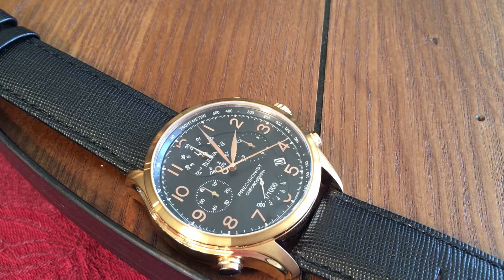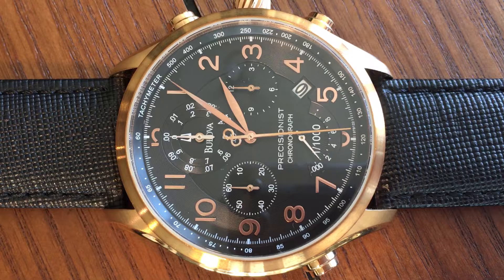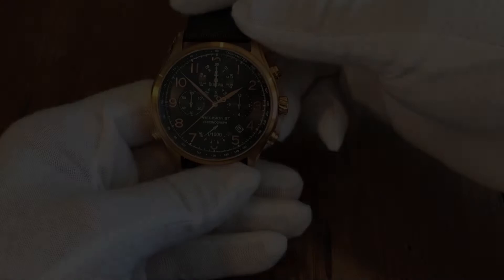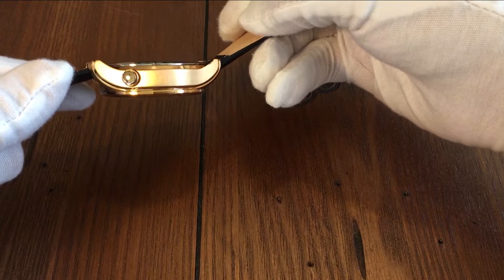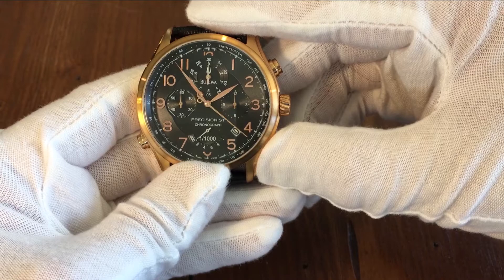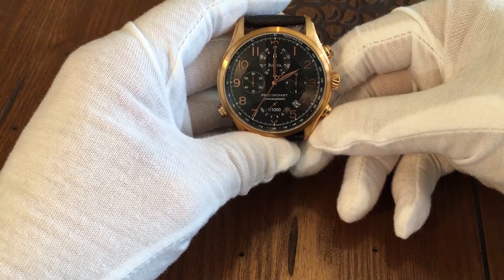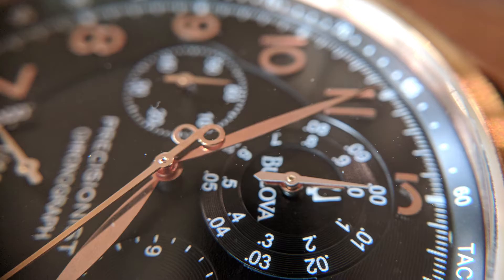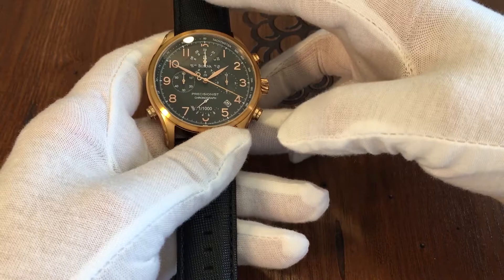Big Bold and Beautiful; The Bulova 97B122 Precisionist Review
Bulova Precisionist (on Amazon)

A review of the Bulova 97B122 Precisionist Chronograph.  Part of the Wilton collection.   A rose gold case and hands, with a beautiful black dial.  A high-frequency quartz watch with a sweeping second hand.  Amazing Accuracy, with the ease of a quartz watch.